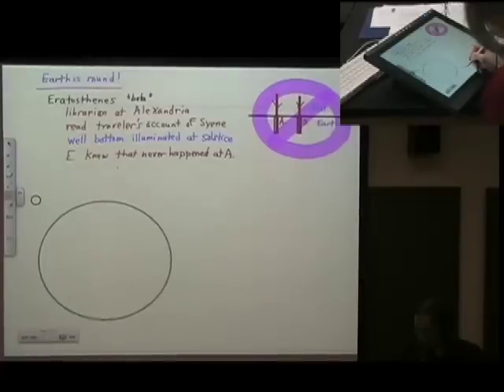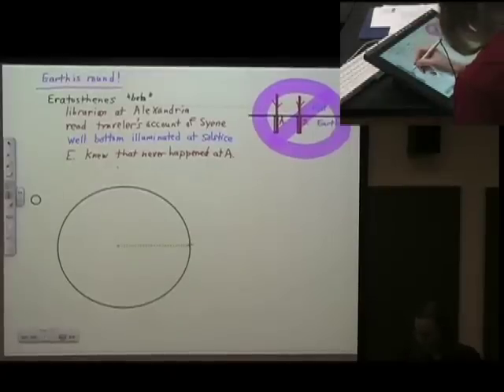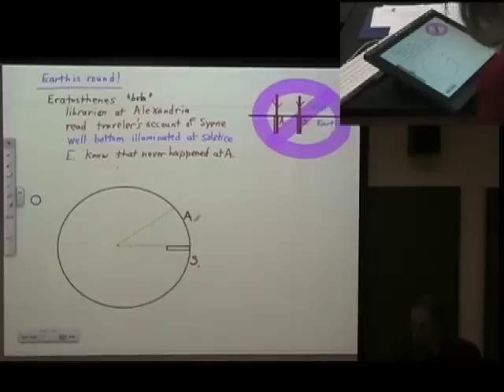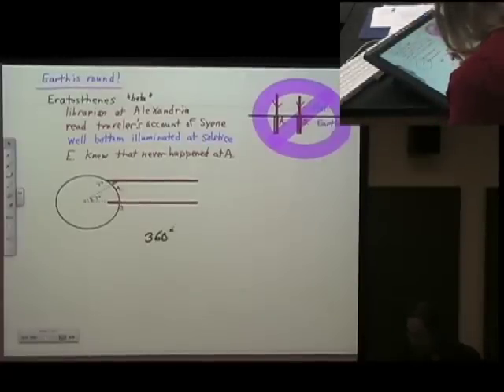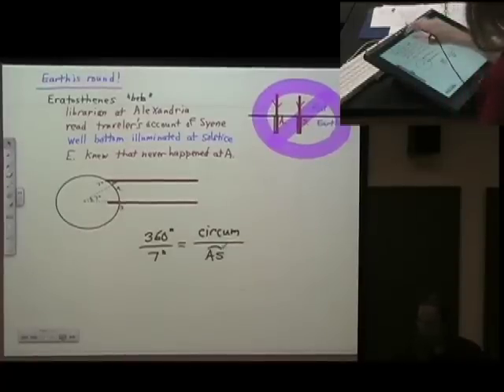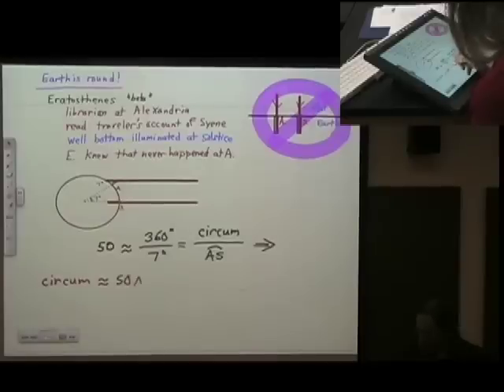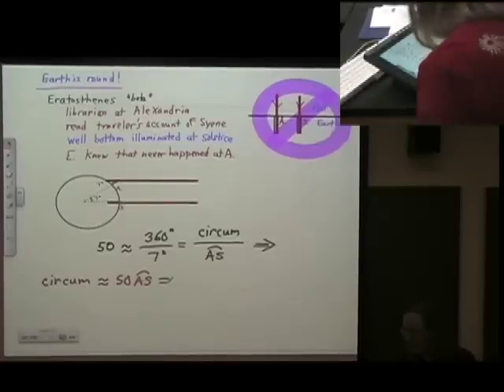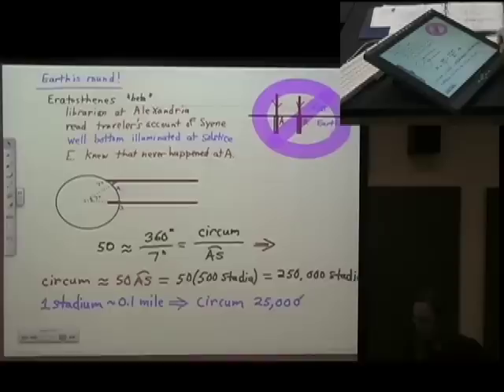Sympodium Demo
Dr. Lindner demonstrates the sympodium to our OLN Learning Community.